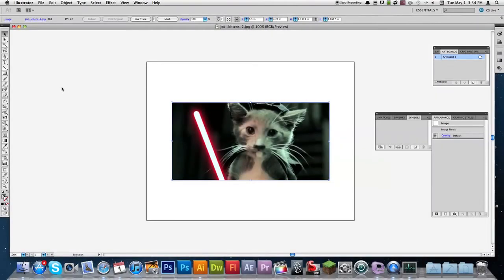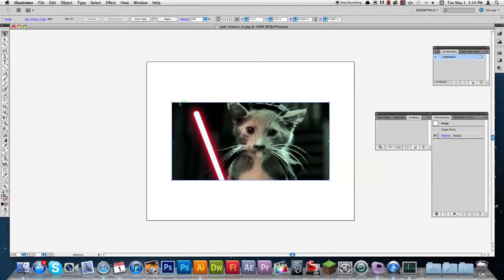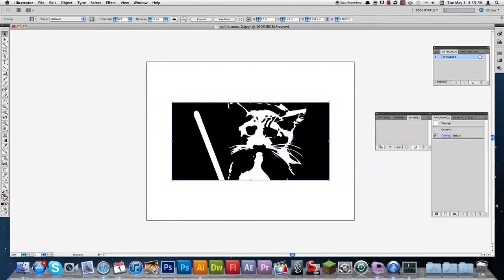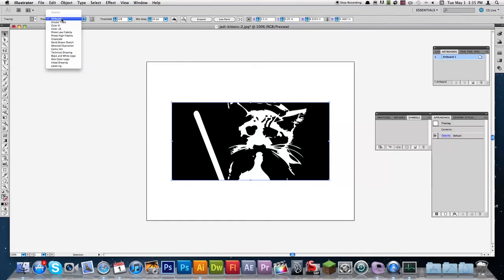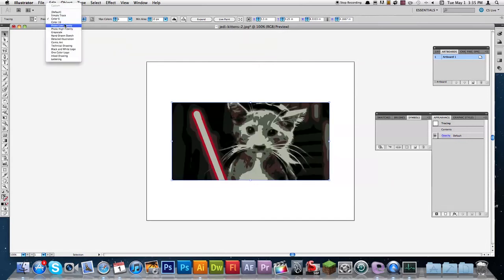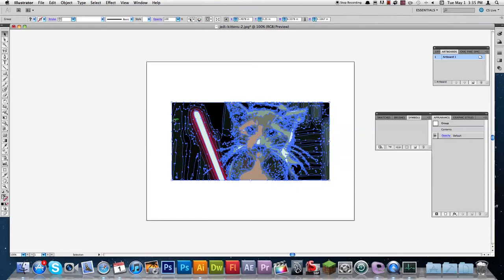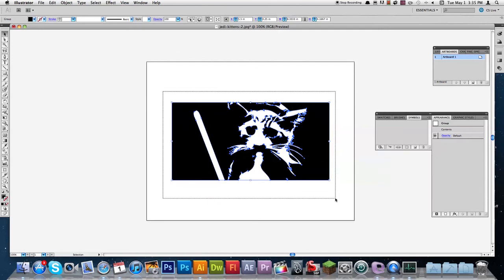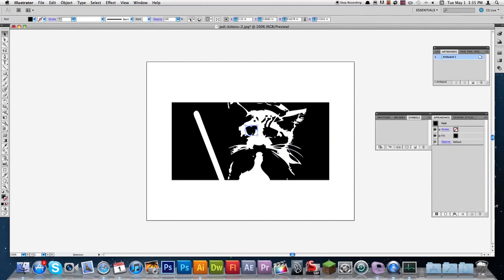Live Tracing in Illustrator CS5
Showing you how to make a comic book effect using live trace in Ai CS5.